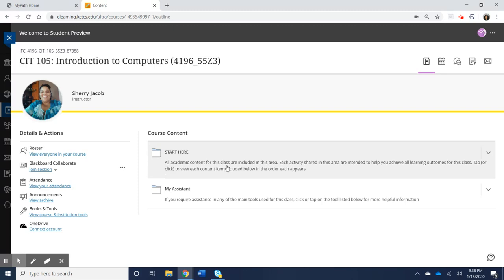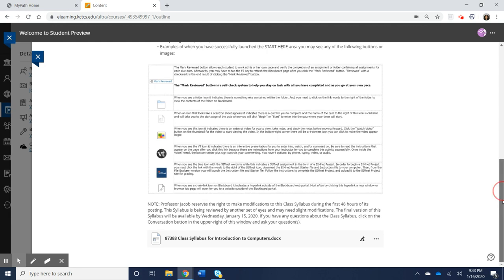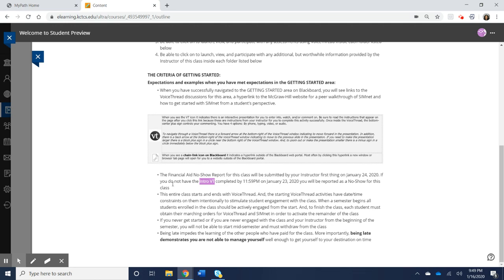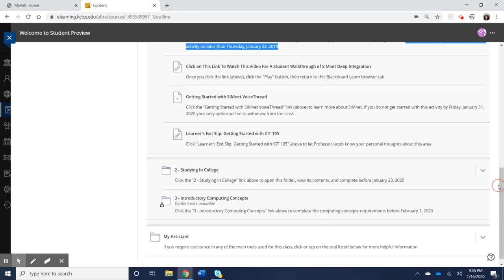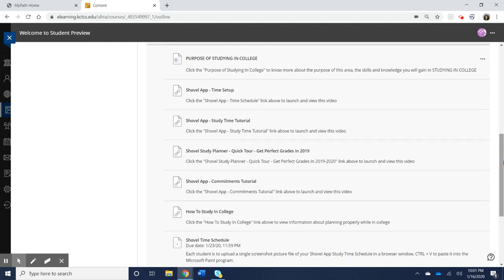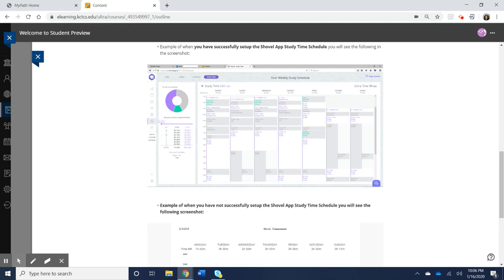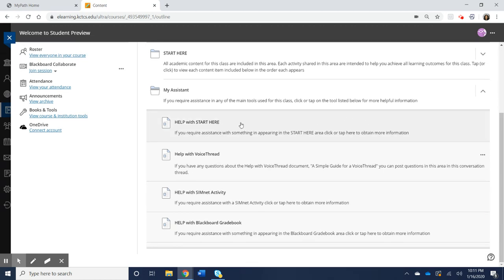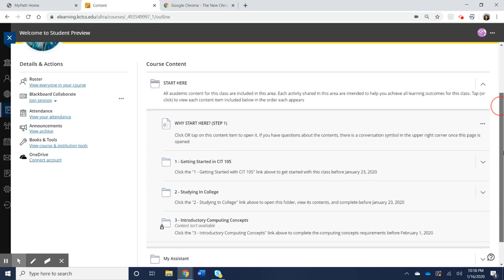CIT 105 Video Tour SP2020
Video Tour of CIT 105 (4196_55Z3) fully on-line Introduction to Computers class with Professor Jacob. Jefferson Community & Technical College. Louisville, KY.